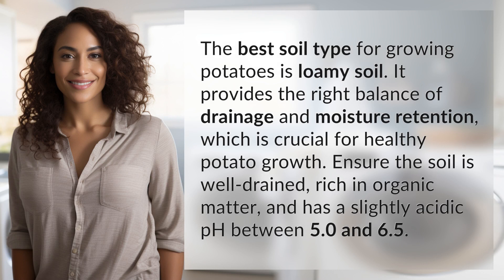What's the best soil type for growing potatoes?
Potato Perfection: The Best Soil for Spuds 👉 Spud Soil Secrets 👉 Discover why loamy soil is the ideal choice for growing healthy and delicious potatoes. Learn the key requirements for soil drainage, moisture retention, and pH levels to ensure a bountiful potato harvest.

Laura S. Harris (2024, June 15.) What's the best soil type for growing potatoes?
    🌐 AskAbout.video